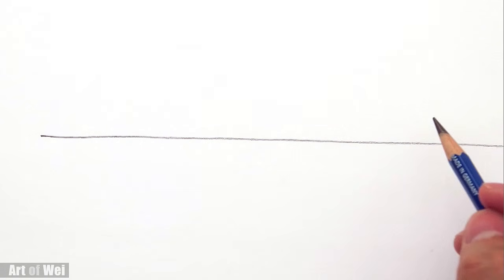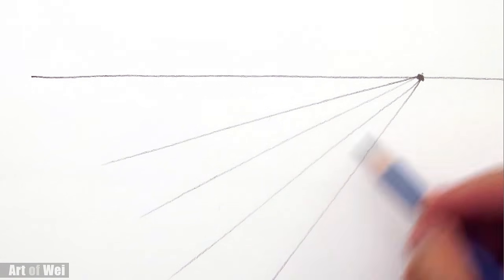How to Draw in Perspective for Beginners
Step by step tutorial on basic perspective. Quick tutorial on one point, two point, and three point perspective. When drawing anything in perspective, try to visualize the elements behind the object. This will help you to see the volume of the objects.

One point and two point perspective is very useful, whereas three point perspective in not commonly used for general drawing. Unless you are doing some serious cityscape drawings.